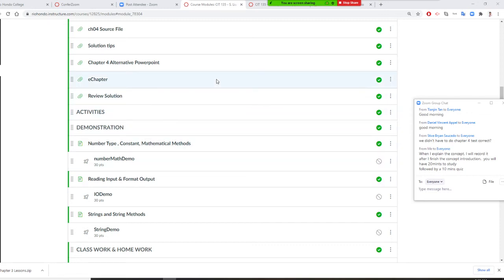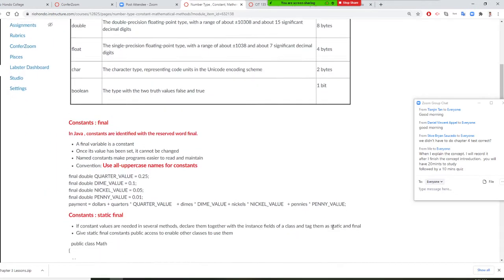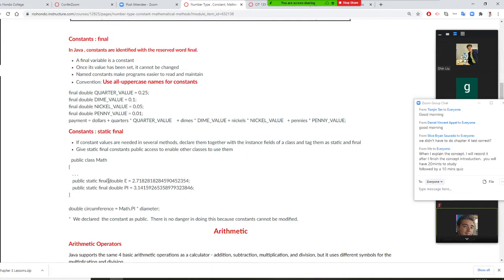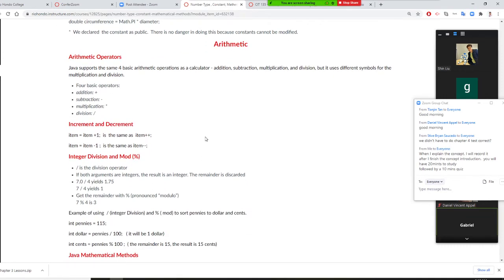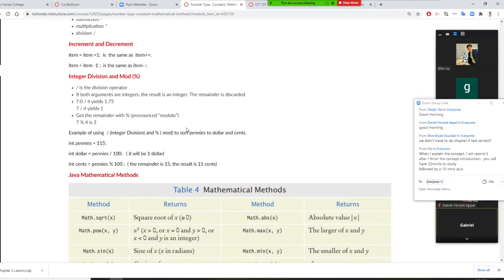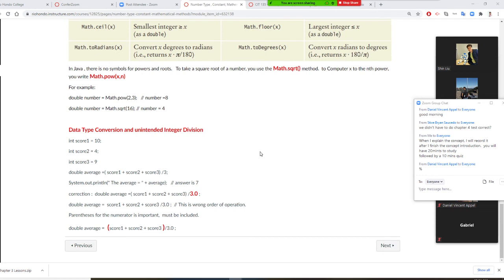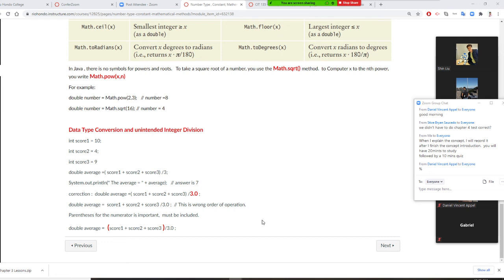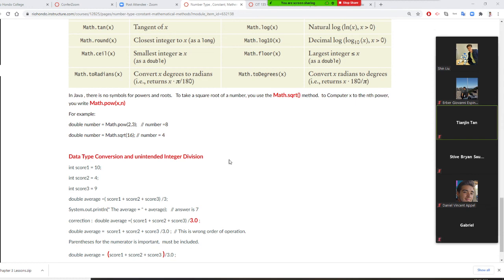Java Programming Number data type constant variable as final and math function Introduction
Constants : final

In Java , constants are identified with the reserved word final.

A final variable is a constant
Once its value has been set, it cannot be changed
Named constants make programs easier to read and maintain
Convention: Use all-uppercase names for constants
final double QUARTER_VALUE = 0.25;
final double DIME_VALUE = 0.1;
final double NICKEL_VALUE = 0.05;
final double PENNY_VALUE = 0.01;
payment = dollars + quarters * QUARTER_VALUE    + dimes * DIME_VALUE + nickels * NICKEL_VALUE   + pennies * PENNY_VALUE;

Constants : static final

If constant values are needed in several methods, declare them together with the instance fields of a class and tag them as static and final
Give static final constants public access to enable other classes to use them
  public class Math
   public static final double E = 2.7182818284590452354;
   public static final double PI = 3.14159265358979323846;

double circumference = Math.PI * diameter;

*  We declared  the constant as public.  There is no danger in doing this because constants cannot be modified.

Arithmetic

Arithmetic Operators

Java supports the same 4 basic arithmetic operations as a calculator - addition, subtraction, multiplication, and division, but it uses different symbols for the multiplication and division.

Four basic operators:
addition: +
subtraction: -
multiplication: *
division: /
Increment and Decrement

item = item +1;  is  the same as  item++;

Integer Division and Mod (%)

/ is the division operator
If both arguments are integers, the result is an integer. The remainder is discarded
7.0 / 4 yields 1.75
7 / 4 yields 1
Get the remainder with % (pronounced “modulo”)
7 % 4 is 3
Example of using  / (integer Division) and % ( mod) to sort pennies to dollar and cents.

int pennies = 115;

int dollar = pennies / 100;   ( it will be 1 dollar)

int cents = pennies % 100 ;  ( the remainder is 15, the result is 15 cents)

Java Mathematical Methods

mathematicalMethods.PNG

In Java , there is no symbols for powers and roots.   To take a square root of a number, you use the Math.sqrt() method.  to Computer x to the nth power,  you write Math.pow(x,n)

For example:

double number = Math.pow(2,3);   // number =8

double number = Math.sqrt(16); // number = 4

Data Type Conversion and unintended Integer Division

int score1 = 10;

int score2 = 4;

int score3 = 9

double average =( score1 + score2 + score3) /3;

System.out.println(" The average = " + average);   // answer is 7

correction :  double average =( score1 + score2 + score3) /3.0 ;

double average =  score1 + score2 + score3 /3.0 ;  // This is wrong order of operation.

Parentheses for the numerator is important,  must be included.

double average =  (score1 + score2 + score3 )/3.0 ;